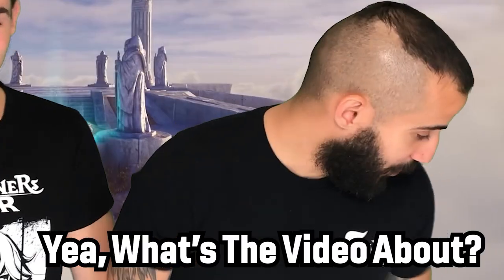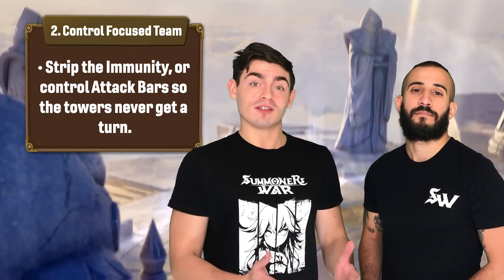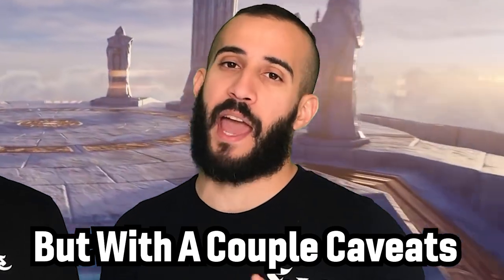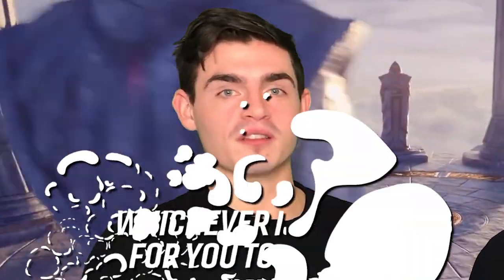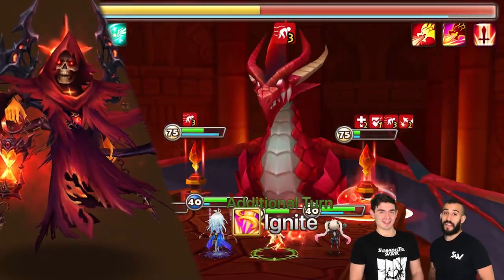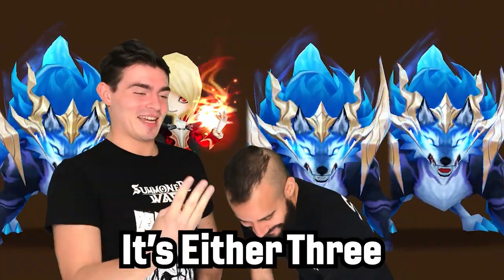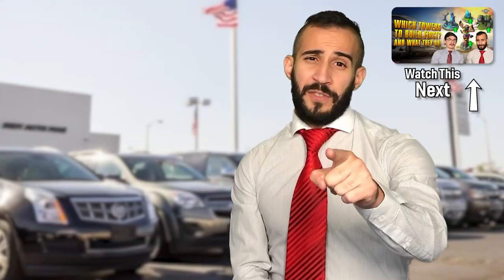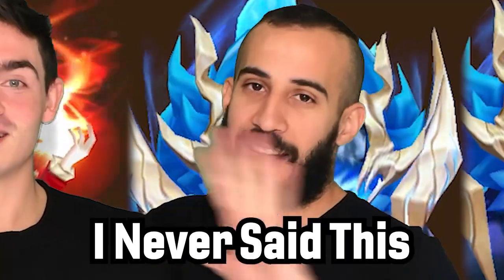2021 Beginner's Guide to DB10 and DB12!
A new year needs a new Free to Play Dragons B10 and B12 guide. Whether you're ready for DB-dozen, or you're just starting out, here's everything you should know about teams, Monsters, and Runes.

Features
✩ Strategic Gameplay
✩ Real-time Raid
✩ Real-time PvP
✩ Endless Fun!